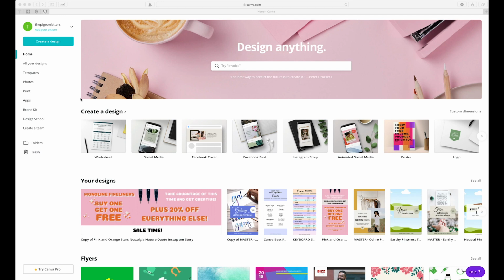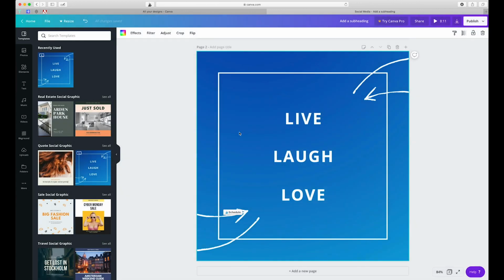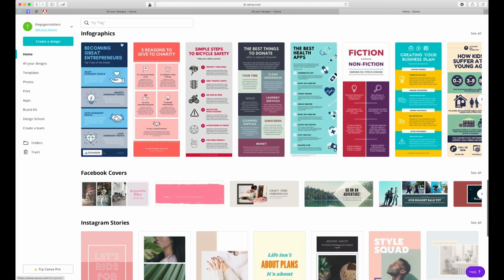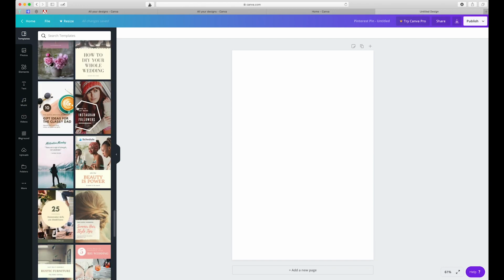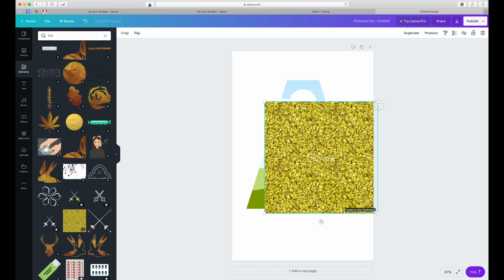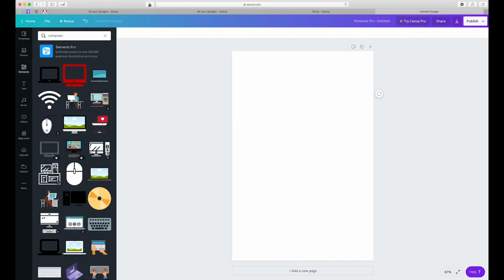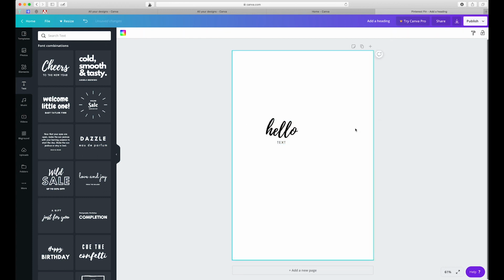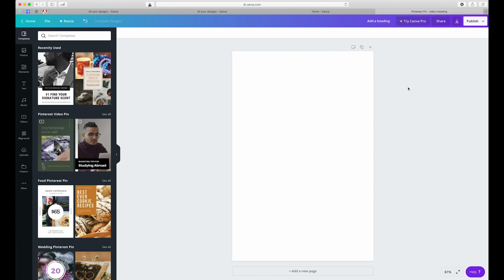Canva Walkthrough for Free Accounts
You've probably heard of Canva by now but if you haven't, or want to know more about what the free version offers, I'm here to talk you through it! Grab a cup of tea and lets get into it.

UPDATE: photos are now INCLUDED into the pro version

I've got FREEBIES for you! From biz templates to art practice guides to art downloads to Procreate and Adobe tools, I gotcha covered - sign up to get freebies TWICE A MONTH!

Let’s connect!